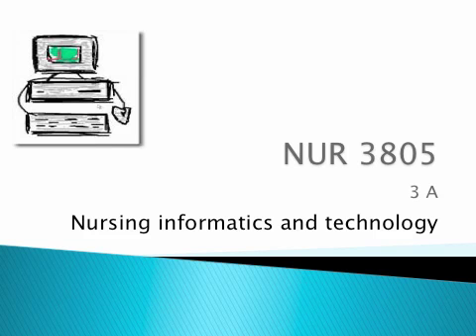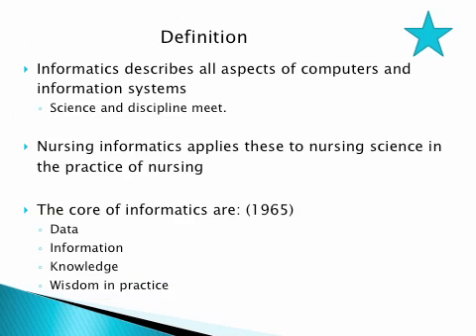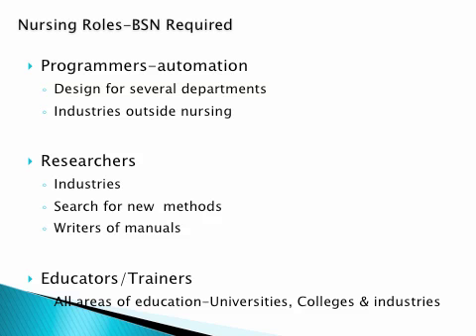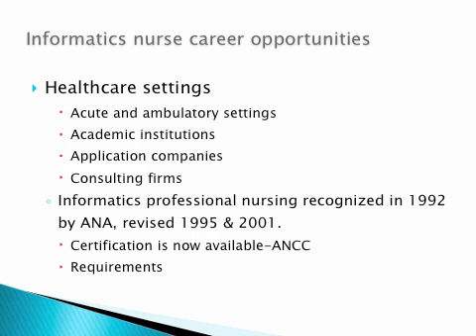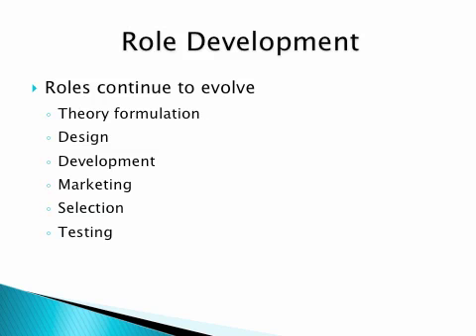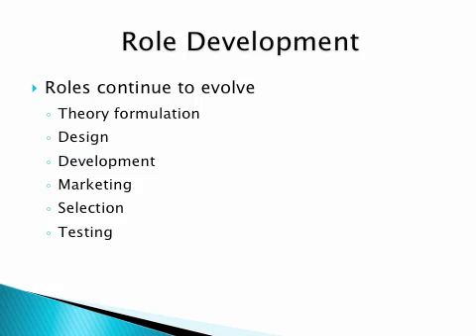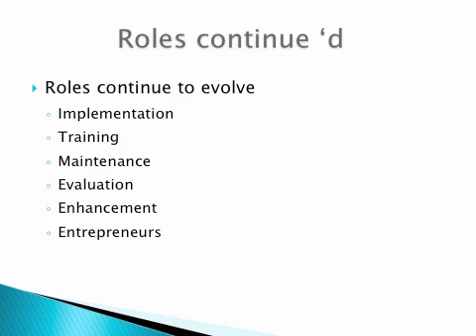NUR 3805 3 A